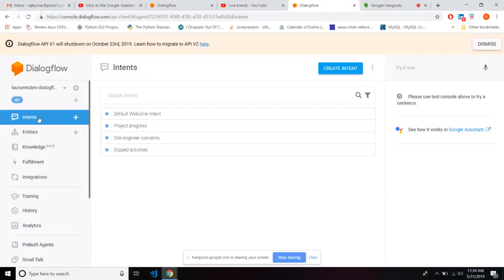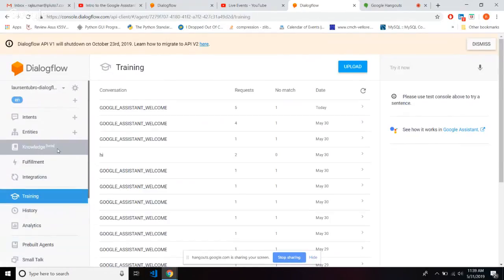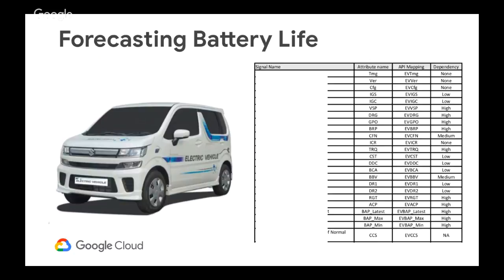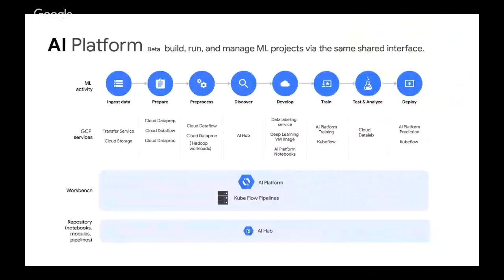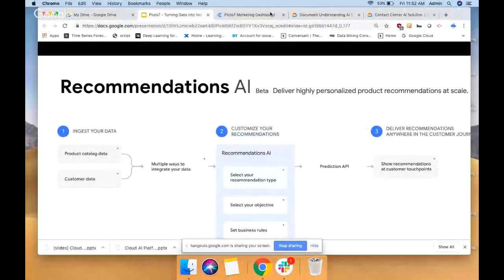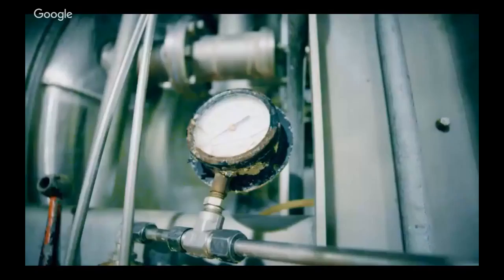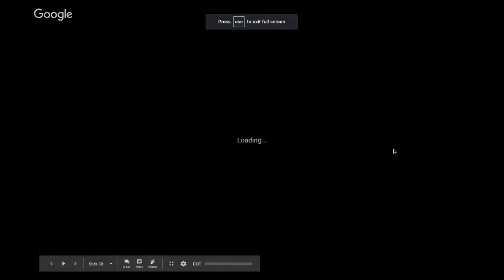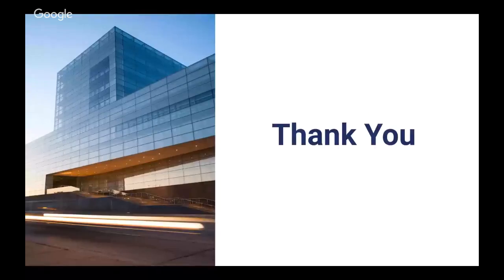Turning Data to Insights - Pluto7